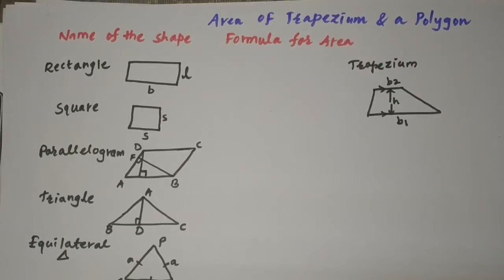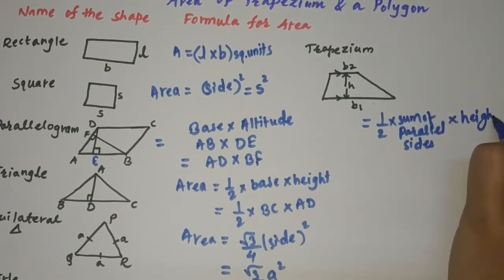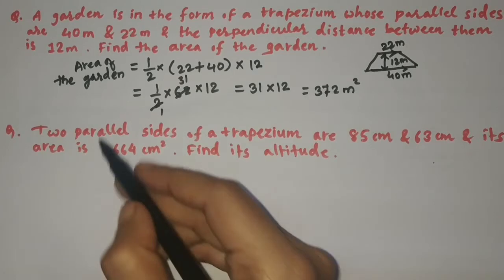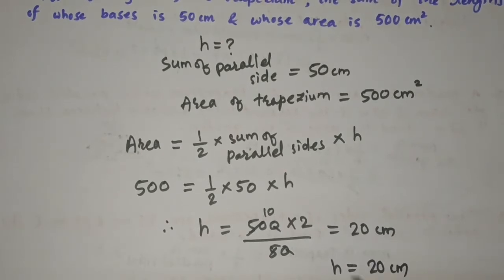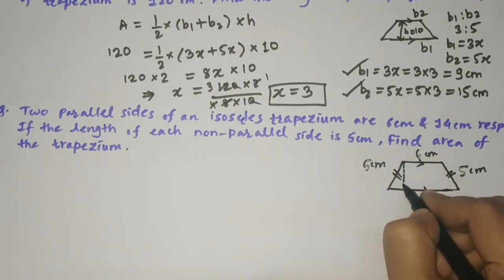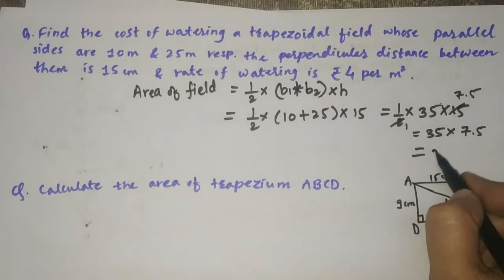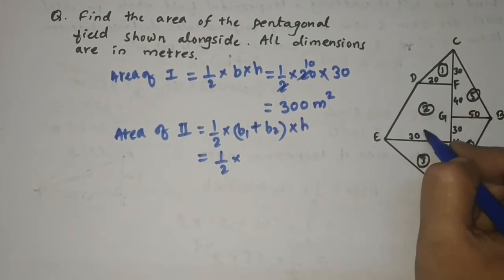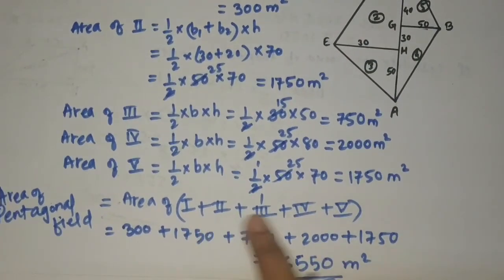Area of a trapezium and polygon || class 8 || Maths || part 1